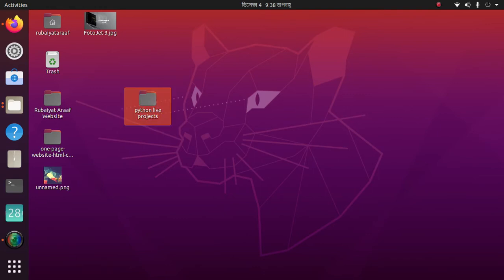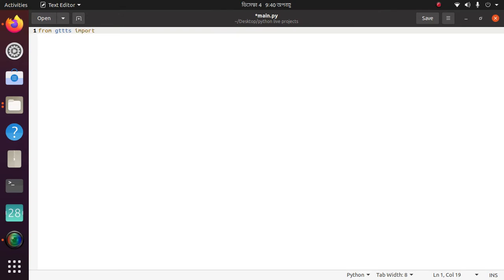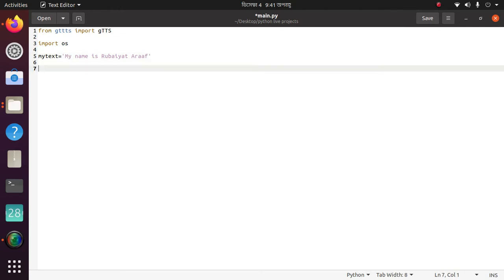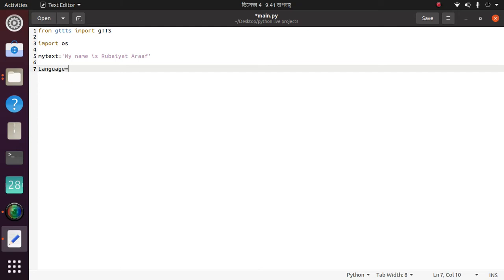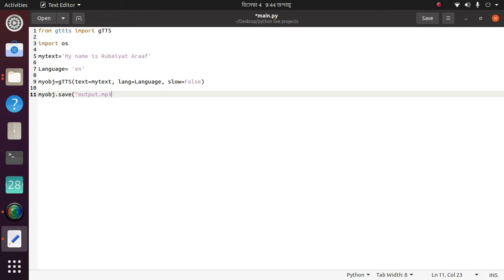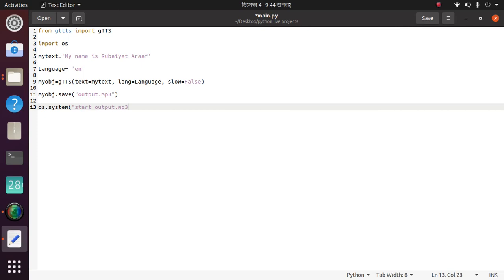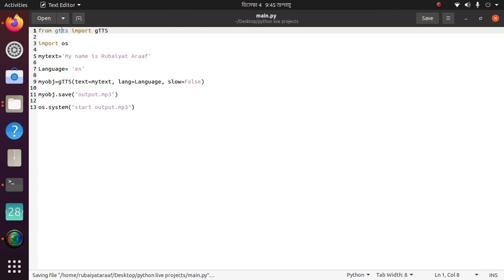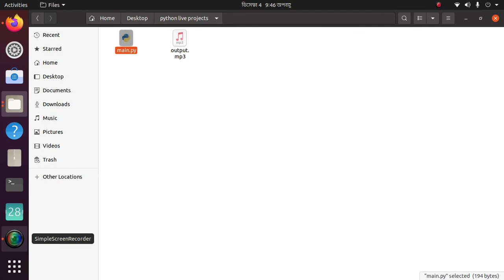Python Project (Text To speech)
This is a simple python program/project.
It is easy to make.

Thanks.

What are the projects in Python?
How do I start a project in Python?
What should my first python project be?
What games can you make with Python?